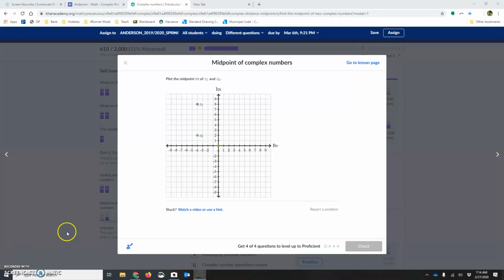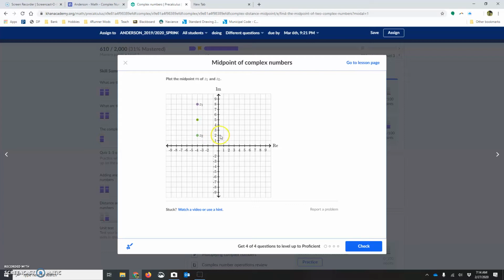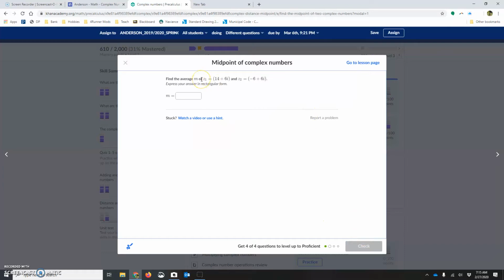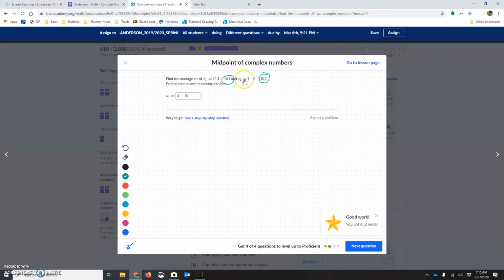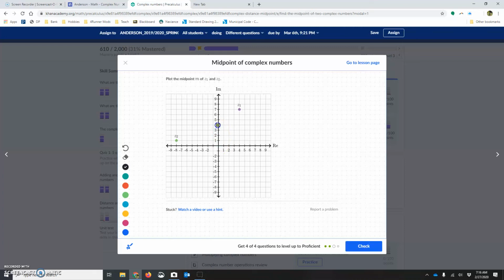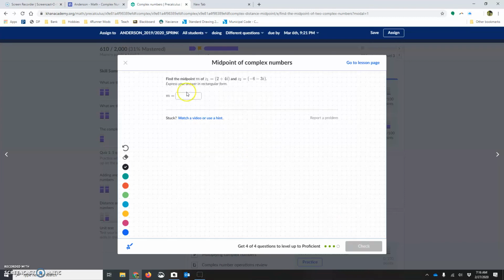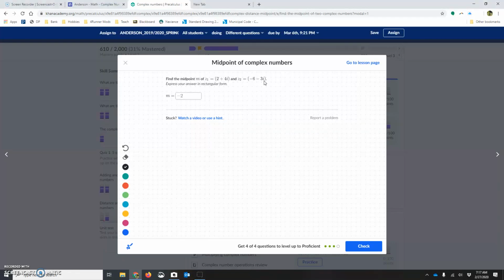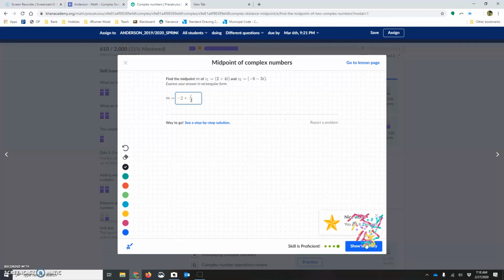Midpoint of complex numbers